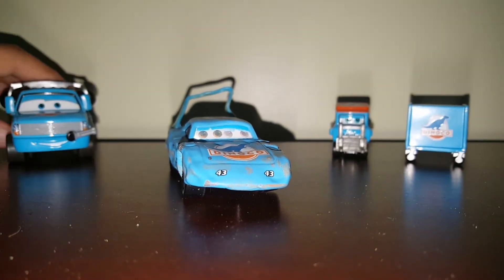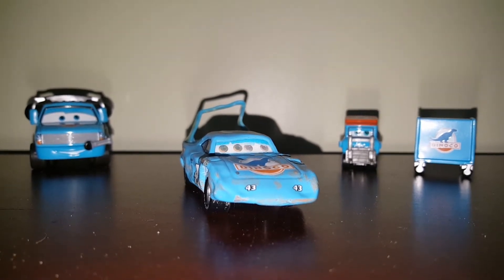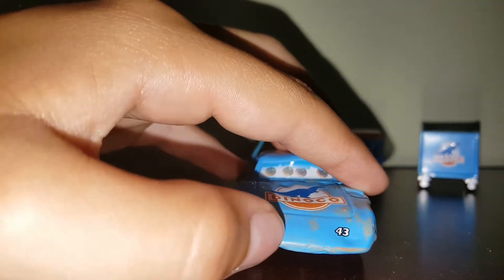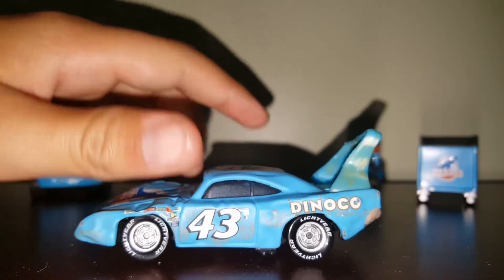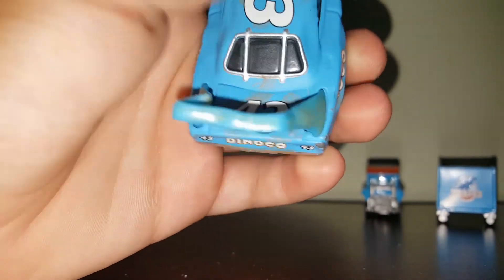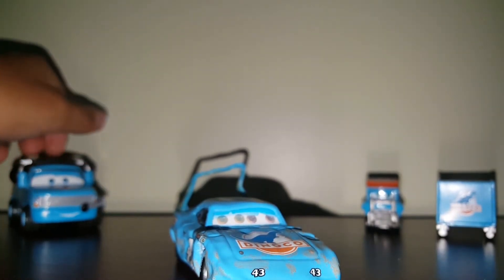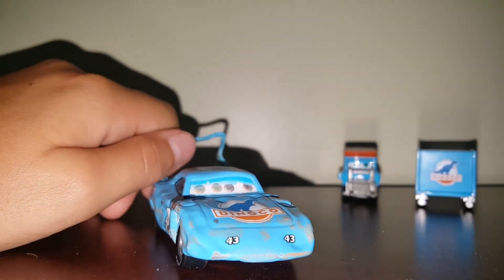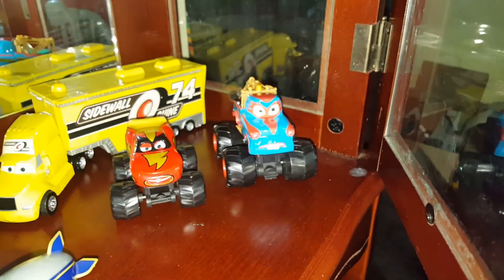Cars 1 damaged the king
In this video I wrote for you the Cars one damaged the king